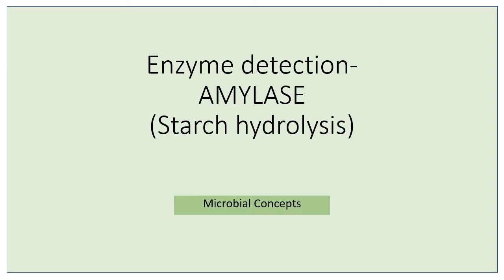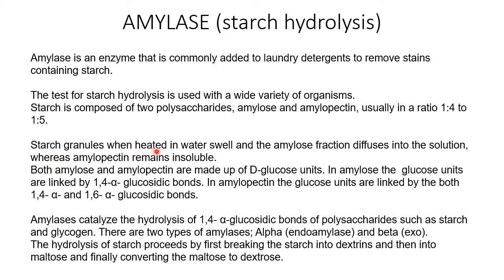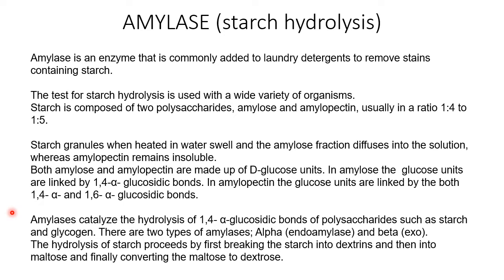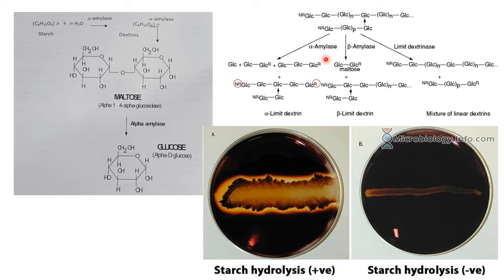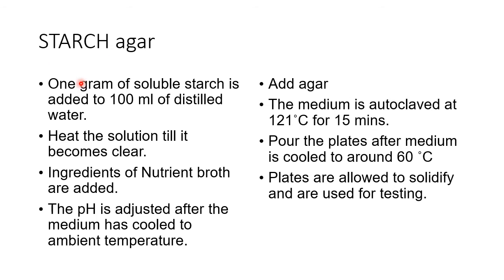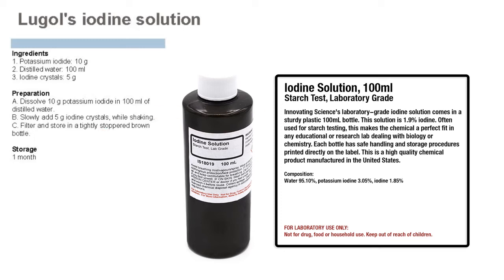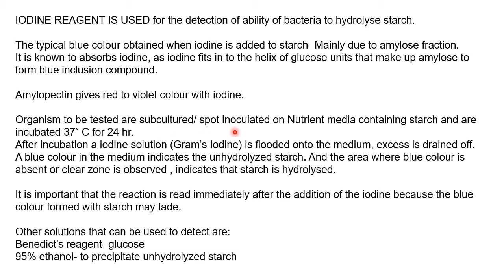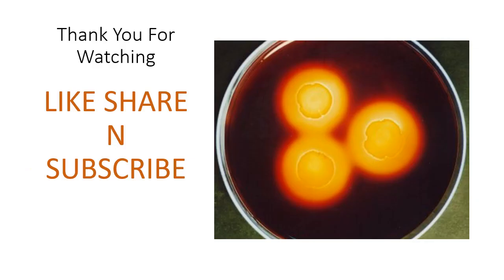Enzyme detection amylase | Starch hydrolysis | MSc Microbiology Practical series | Biochemical test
Enjoy learning!!!